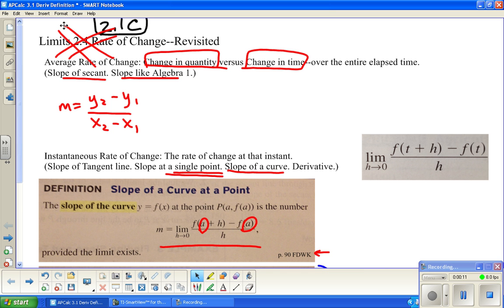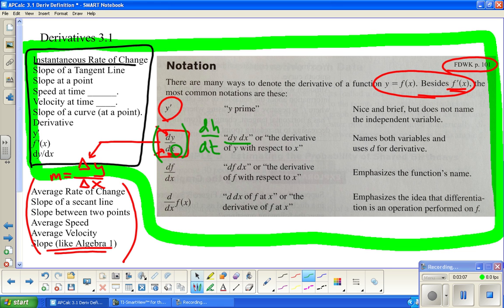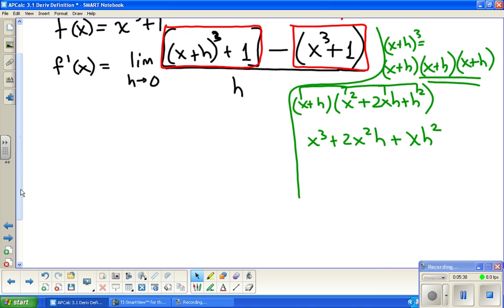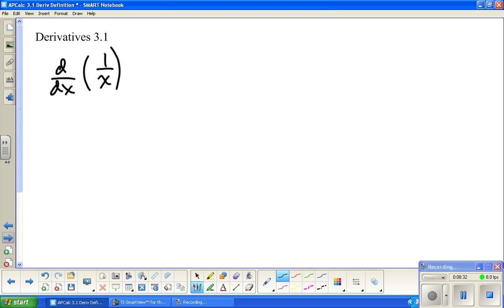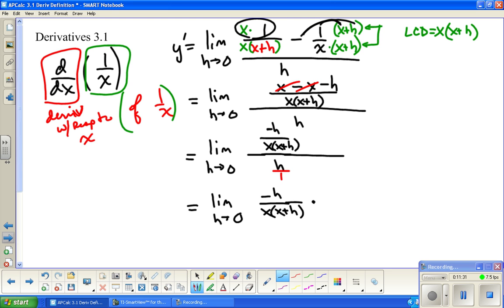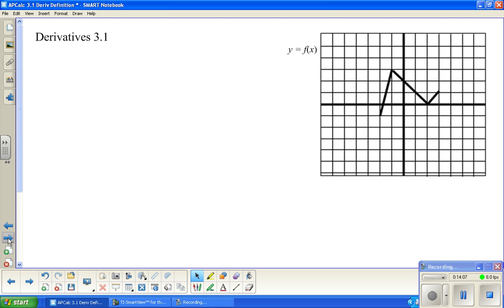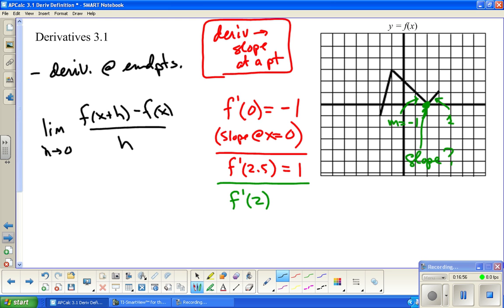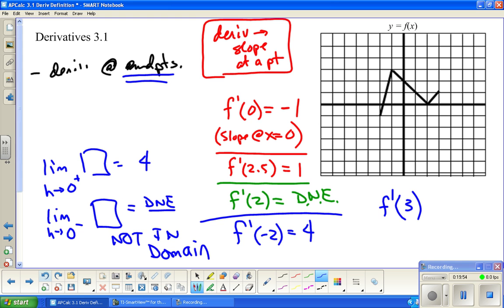SanfordFlipMath AP Calculus 3.1A Definition of Derivative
This recaps the process of finding derivative--Instantaneous Rate of Change with appropriate notation and some examples.